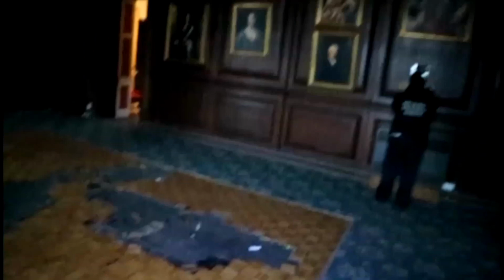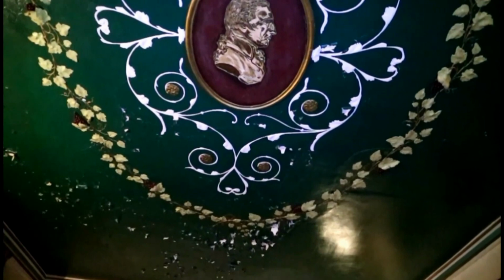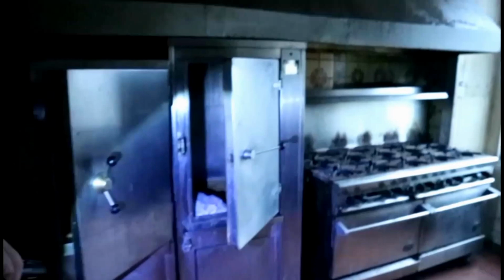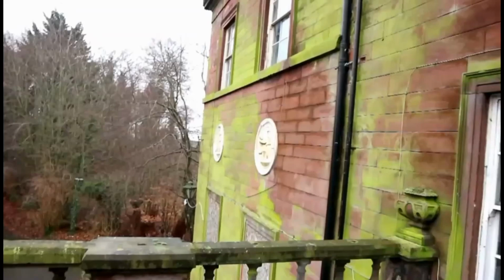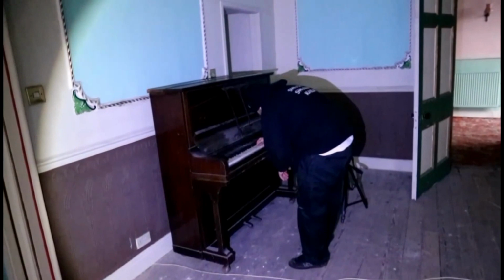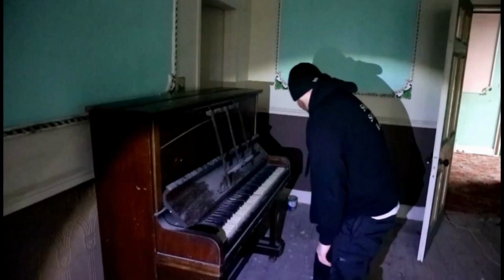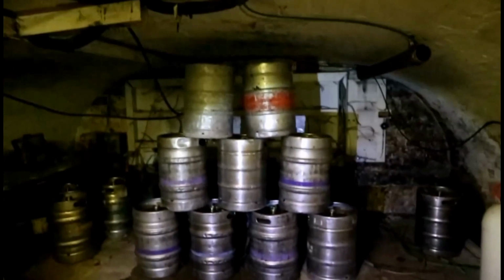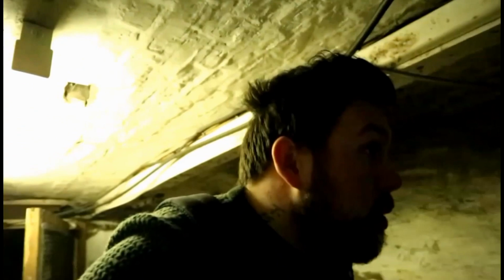ABANDONED MILLIONAIRES MANSION EVERYTHING LEFT BEHIND (WITH POWER) LIVERPOOL UK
So today we are super excited to bring you WOOLTON HALL situated in Liverpool it was once the heart of the surrounding area. Me and wez had a blast here although it did feel like we weren't alone especially with the door closing on its own and voices heard.
Woolton Hall is a former country house located in Woolton, a suburb of Liverpool, England. Built in 1704 and extensively renovated in 1772 by the influential architect Robert Adam the building is praised as the finest example of Robert Adam's work in Northern England. Throughout its 300-year history the building has been the residence of a number of notable figures, including the Earl of Sefton and Liverpool shipowner Frederick Richards Leyland.
During the later part of the 20th the building went through a number of uses eventually becoming a school in the 1950s and later being abandoned with plans for its demolition. A campaign against its destruction was successful and the hall is now a Grade I listed building.
Early records indicate that the land of Woolton Hall had been occupied since 1180 when the area of Much Woolton (now called Woolton) came under the lordship of the holy Catholic order of the Knights Hospitaller who held the land for almost 360 years until the English Reformation. In the 16th century Henry VIII's Dissolution of the Monasteries suppressed the Knights Hospitaller leading the land being confiscated and then further restored by Mary I. The land was permanently confiscated from the order in 1559 under Elizabeth I and was kept by the crown until 1609. Eventually the land came under ownership of the Brettarghs of Holt who was reputed to have acquired it from an ancient family named de Woolton.[1]
On the death of William Brettargh in 1609 the land was described as a cottage.[2] Sometime between 1700 and 1704 the house and surrounding estate was sold to politician Richard Molyneux, 1st Viscount Molyneux, who built the northern block of the hall.